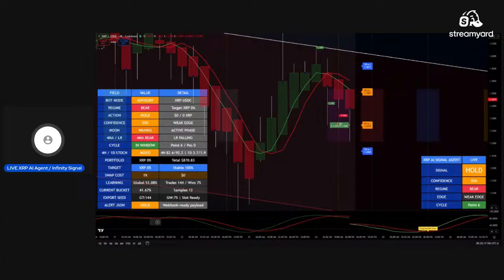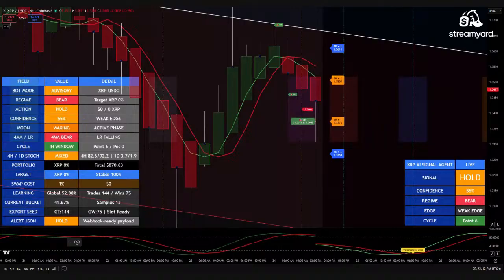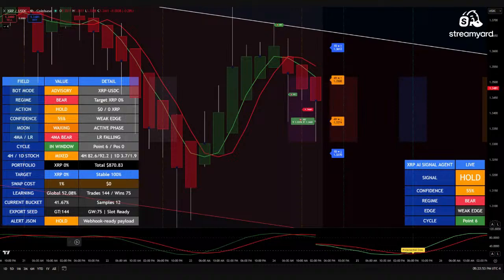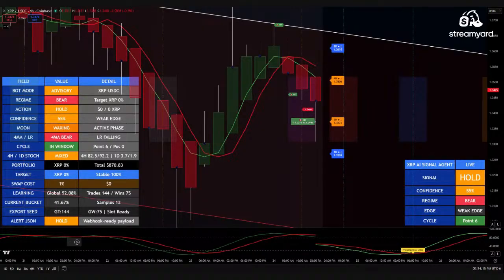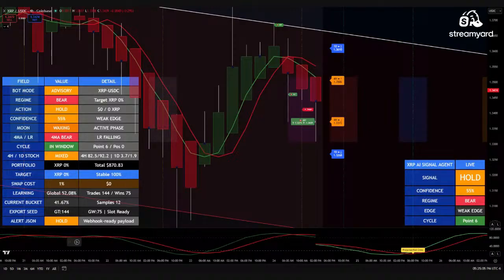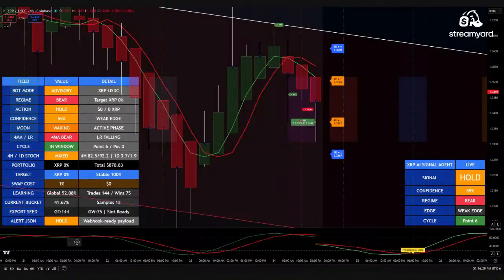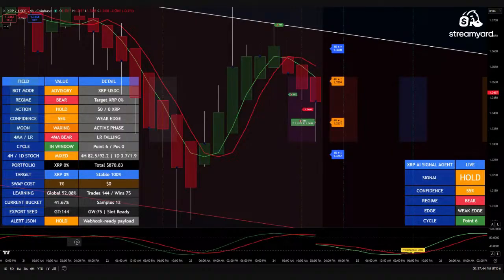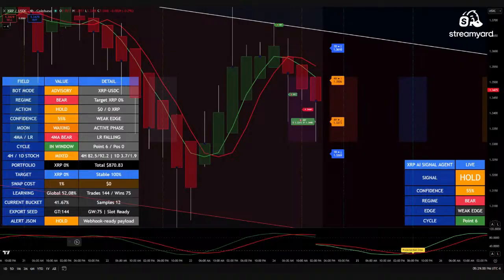Live XRP Chart + AI Agent Decisions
Welcome to the live Infinity Signal stream.

This stream follows the market using the Infinity Agent — a multi-layer analysis framework that combines:

• 4MA Trigger Engine
• Linear Regression Direction Filter
• Cycle Timing Framework
• Multi-Timeframe ATR Targets
• Stoch RSI + Projection Engine
• Moon Phase State Engine
• Learning + Confidence Models
• Portfolio + Execution Logic

The chart shown on screen is intentionally simplified.

Many Infinity Signal features are turned off visually to keep the chart readable during live analysis. The Agent continues processing additional layers underneath the visible display.

The purpose of this stream is to interpret market structure, timing, momentum, projected targets, and probability-based scenarios — not to predict guaranteed outcomes.

Topics covered:
• Daily market interpretation
• Agent decision updates
• Infinity Signal explanations
• Signal confidence discussion
• Live chart observation
• Future custom Agent concepts

Comment your asset below if you would want a custom Agent built for it.

This is not trading advice — always do your own research.

The Infinity Signal. Trading the future.